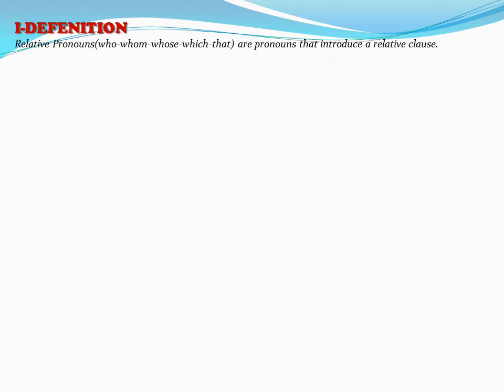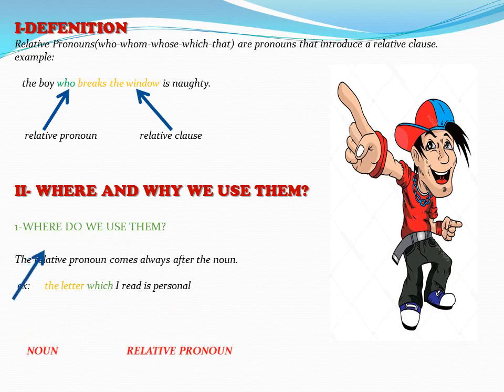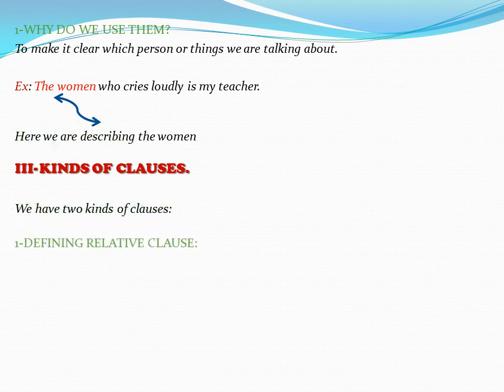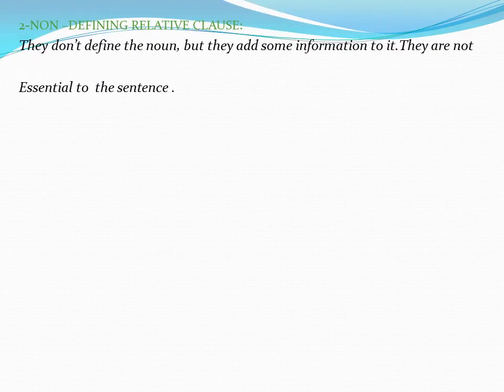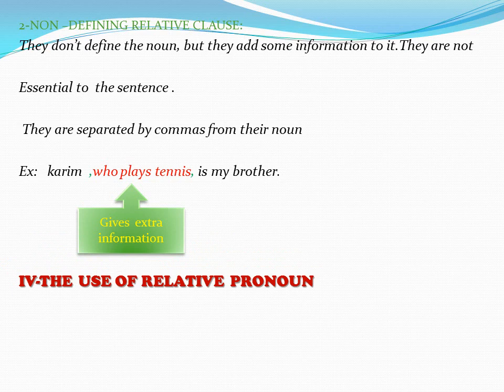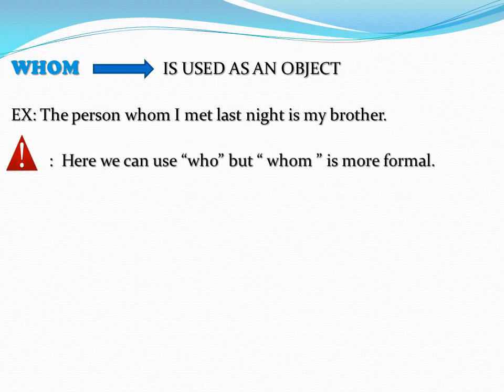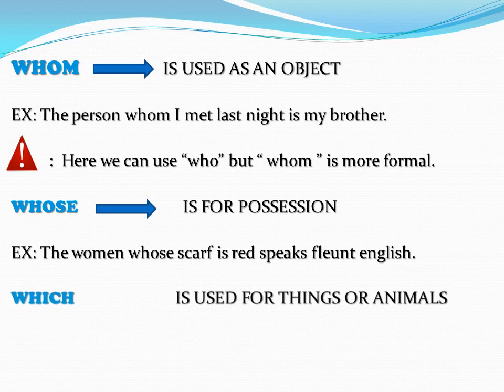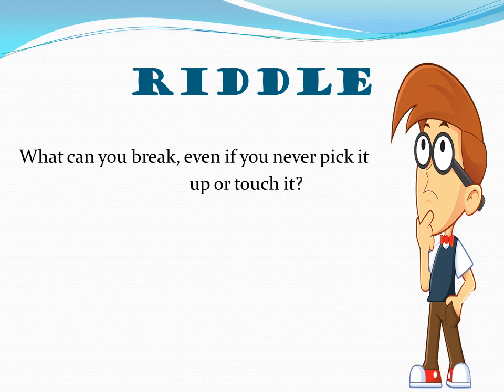درس في اللغة الانجليزية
RELATIVE PRONOUNS (1).mp4